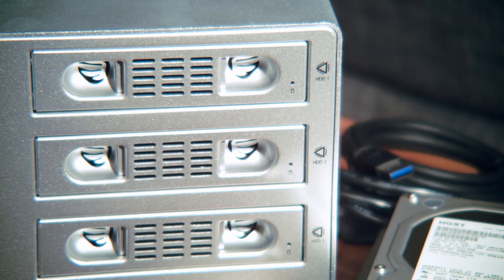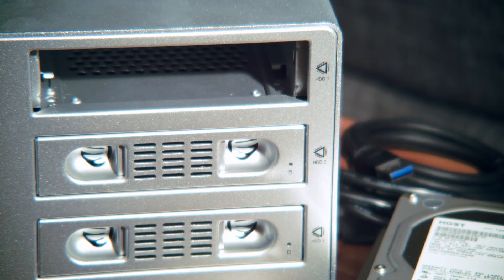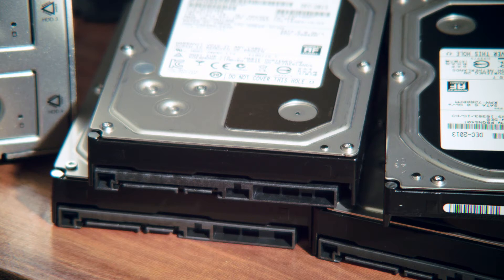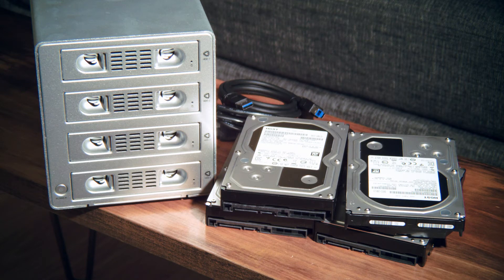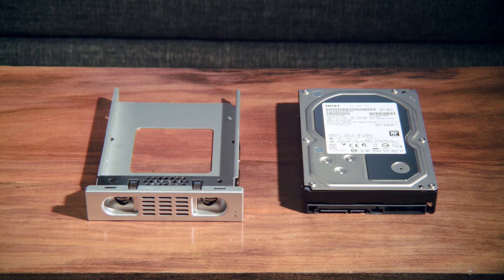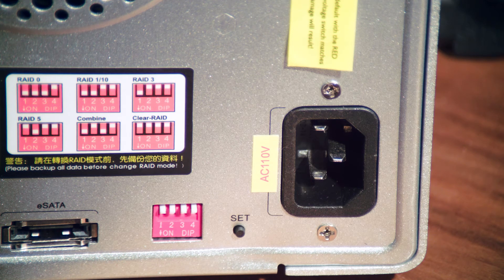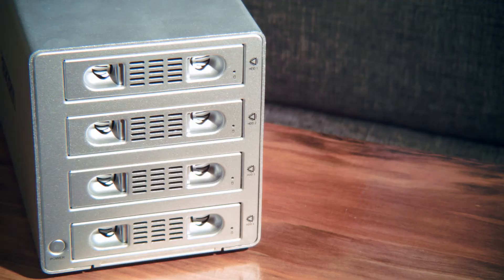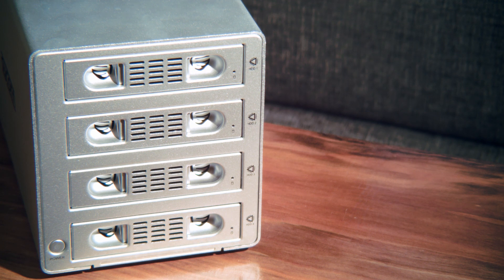How to Assemble a RAID - Post-Production Data Management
This tutorial shows you how simple it can be to assemble your own RAID. It's not a technical explanation of RAID functionality, but rather an example of how you can build a RAID yourself using an external RAID enclosure and hard drives.

The RAID built in this tutorial is a 16GB RAID 5, with 12GB of usable space after accounting for the drive capacity used for redundancy. The build uses 4x4TB HGST NAS hard drives and a Dyconn 4 bay RAID case This is the first time I've used a Dyconn enclosure.